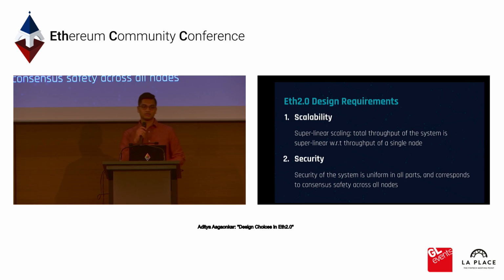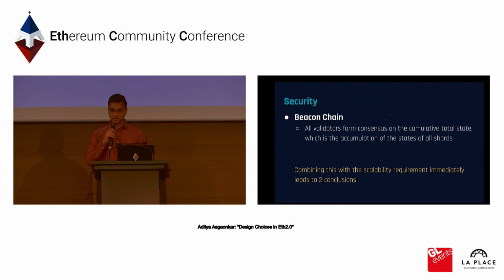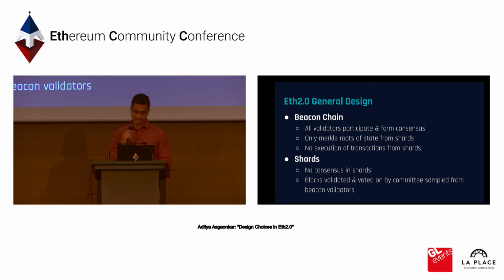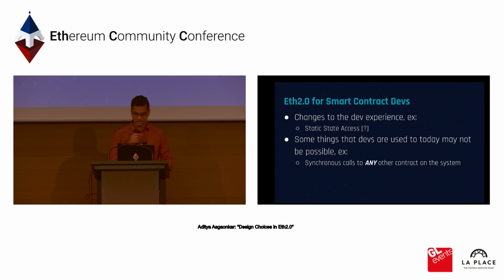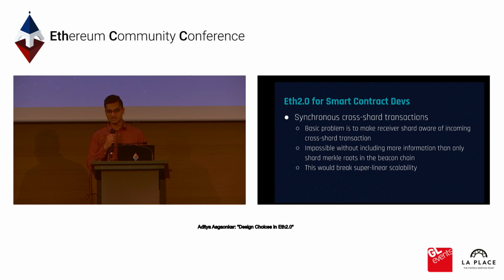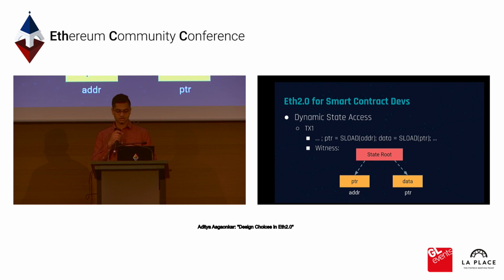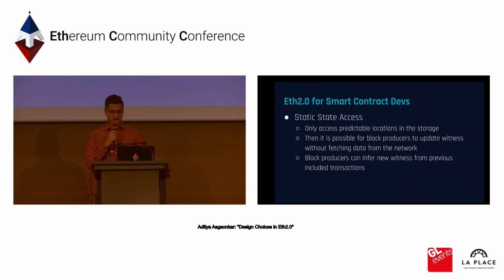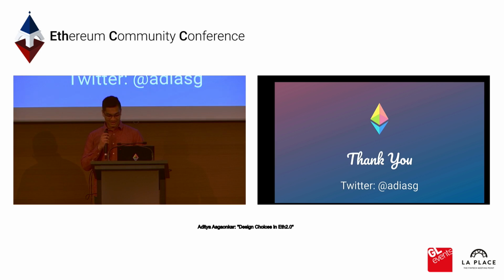Aditya Asgaonkar: "Design Choices in Eth2.0"